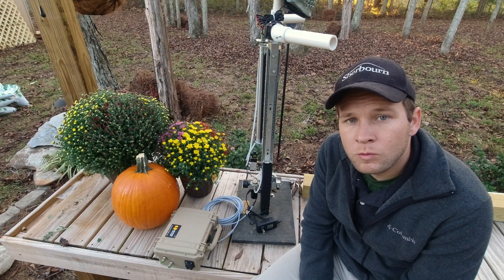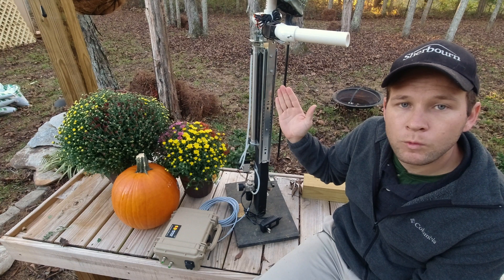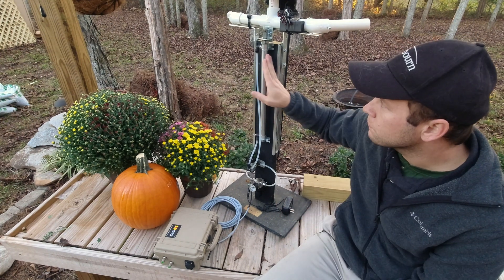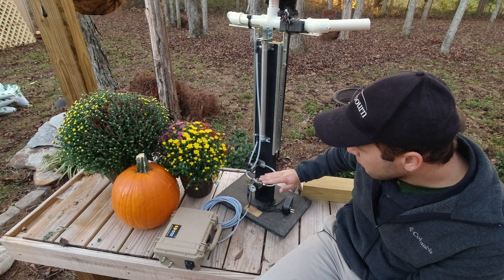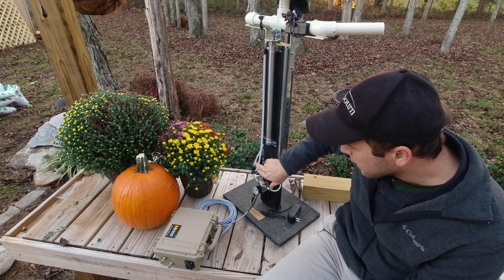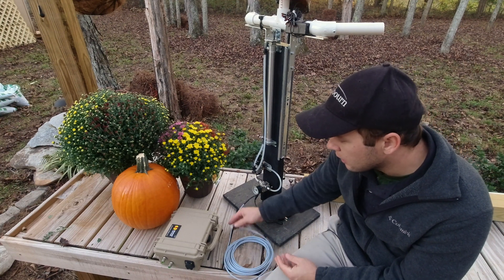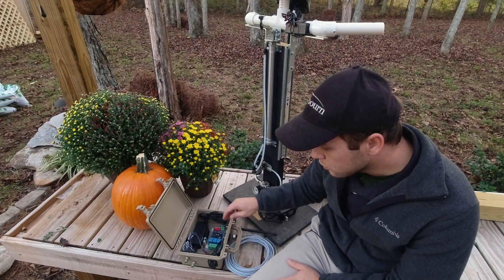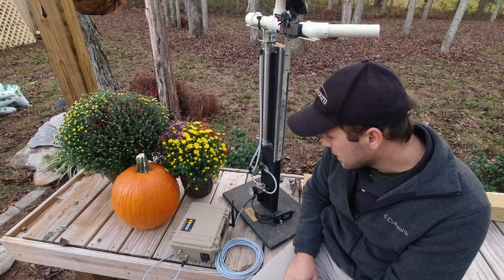Anatomy of a Pneumatic Prop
In this video we take a look at the components of one of our pneumatic halloween props.